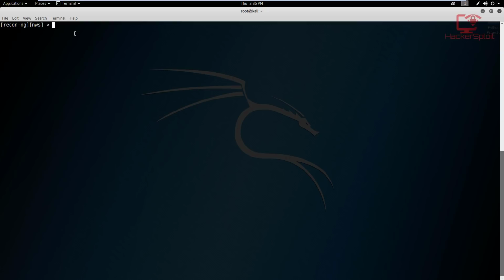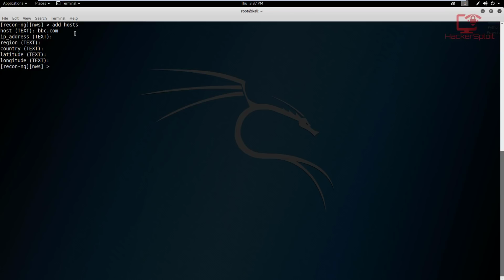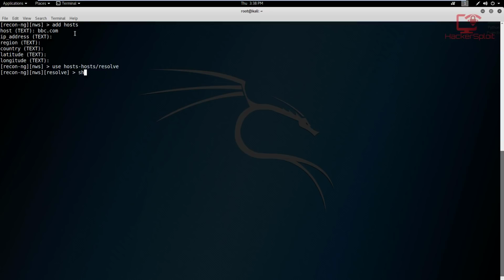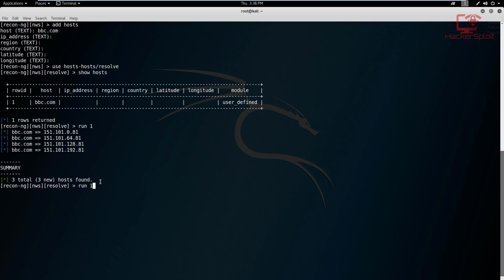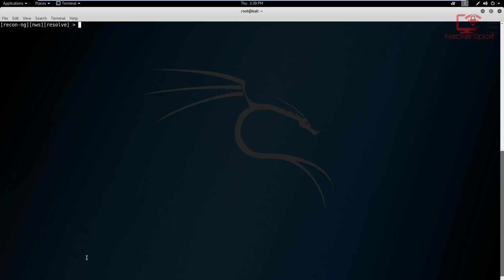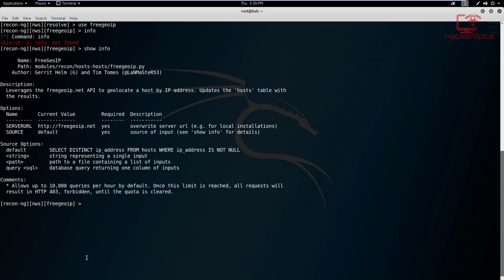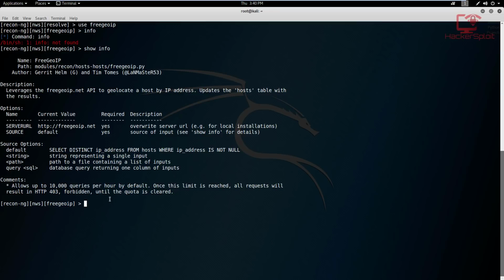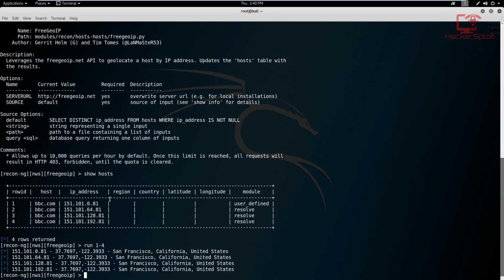Recon-ng - IP Geo-location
Hey guys! HackerSploit here back again with another video, in this series we will be looking at how to fully utilize Recon-ng for OSINT gathering.

Get a special discount on our courses:
The Complete Deep Web Course 2018:

Kiitos katsomisesta
感谢您观看